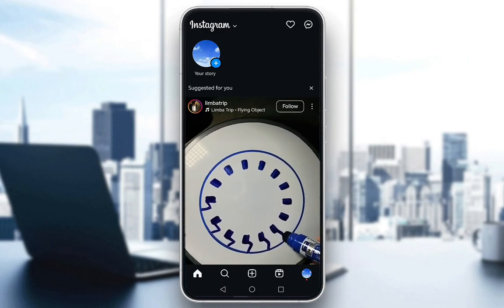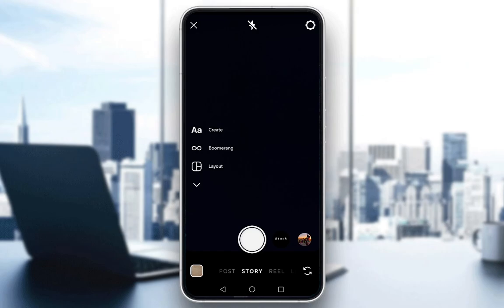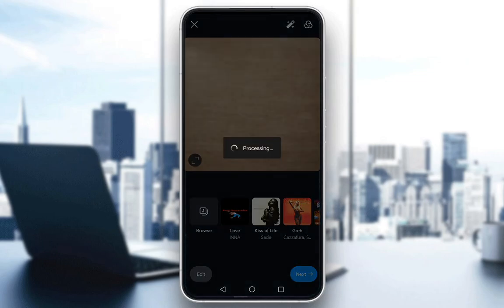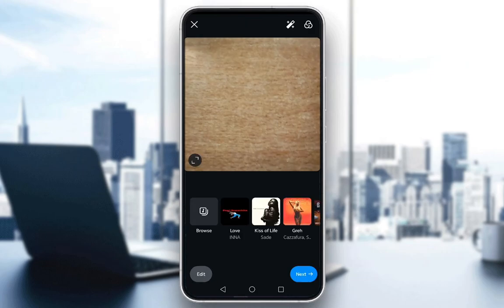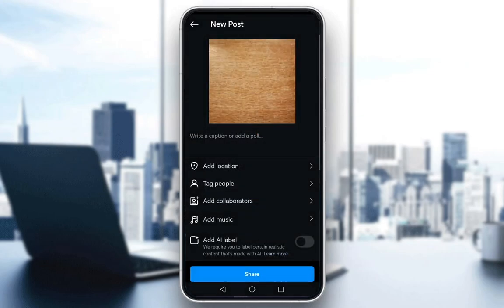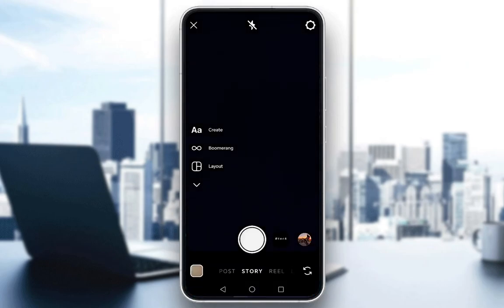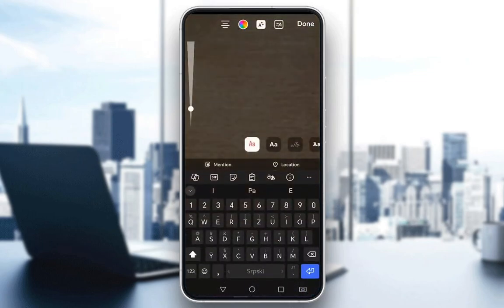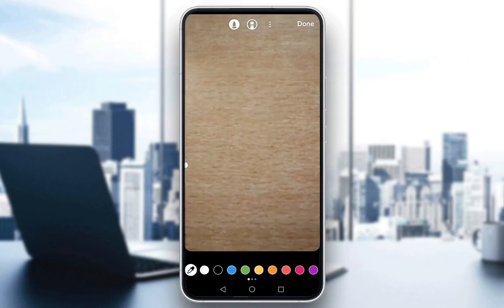How To Edit Photo In Instagram Tutorial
Today we talk about edit photo in instagram,how i edit my instagram photos,how to edit instagram photos,how i edit my instagram pictures